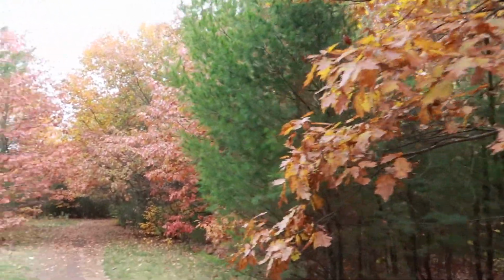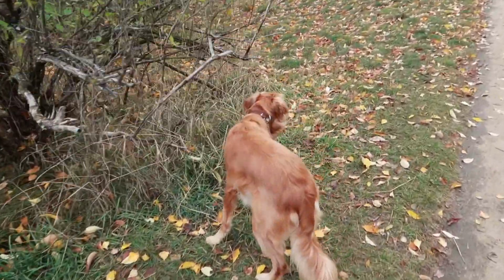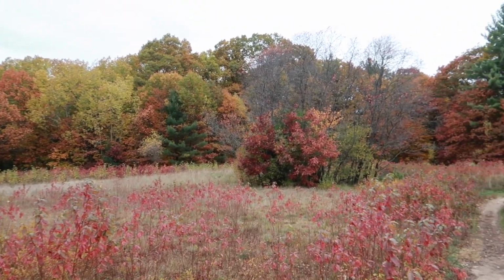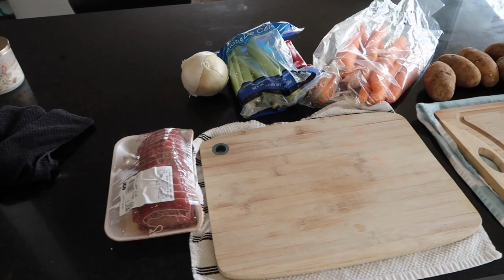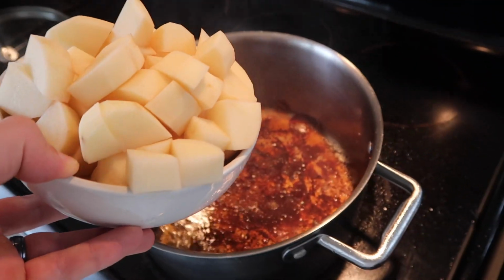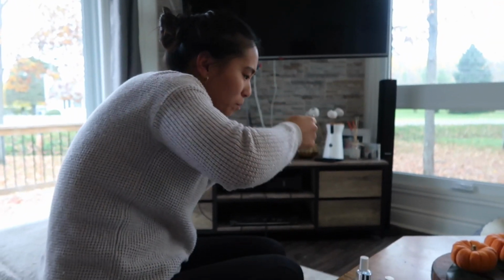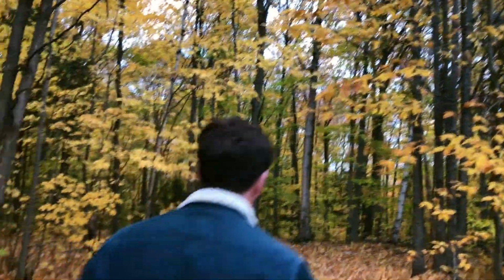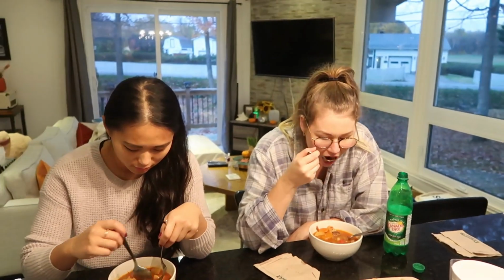Vlogtober Day 18 // Fall Walks and Friends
We spent the day working and then our friend came over and we went on a really nice fall walk :)

If you're reading this, comment your best friend's name!